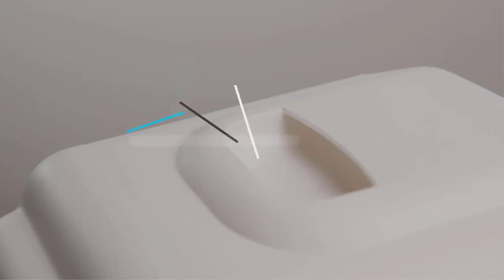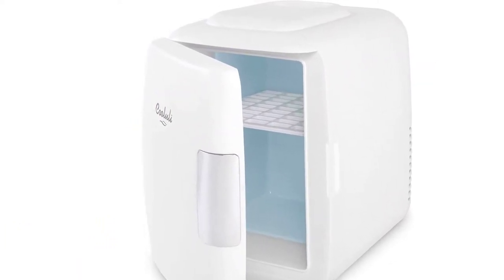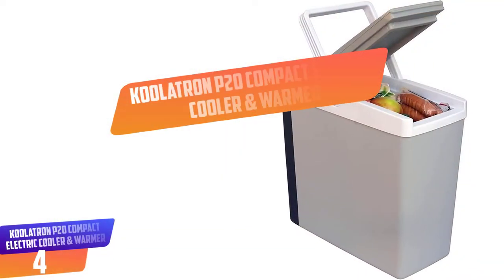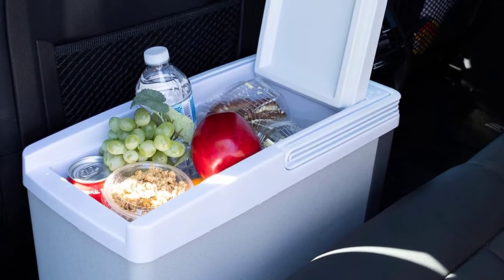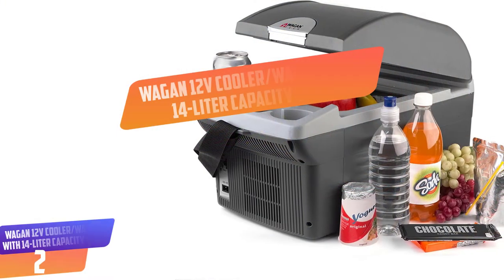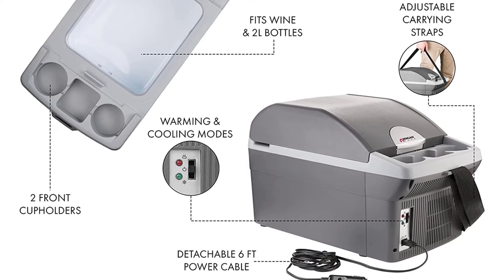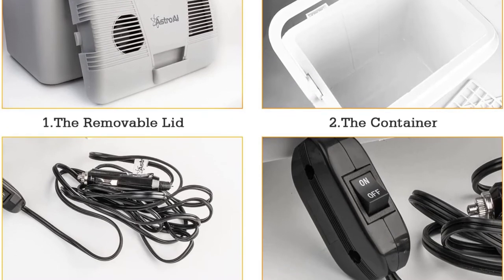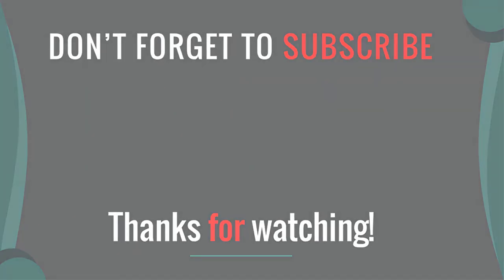Top 5 Best Car Cooler Warmers in 2022 Reviews [ Buying Guide ]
Are you searching for Top 5 Best Car Cooler Warmers in 2022 Mention Today.

▶️ 5. Cooluli Electric Cooler & Warmer (White).

▶️ 4. Koolatron P20 Compact Electric Cooler & Warmer.

▶️ 3. K-box Electric Cooler & Warmer with Wheels.

▶️ 2. Wagan 12V Cooler/Warmer with 14-Liter Capacity (6214).

▶️ 1. AstroAI Electric Cooler for Beverages.

➥ Prime Discounted Monthly Offering
➥ Try Twitch Prime
➥ Amazon Music Unlimited
➥ Try Amazon Home Services
➥ Kindle Unlimited Membership Plans
➥ Create an Amazon Wedding Registry
➥ Try Audible and Get Two Free Audiobooks